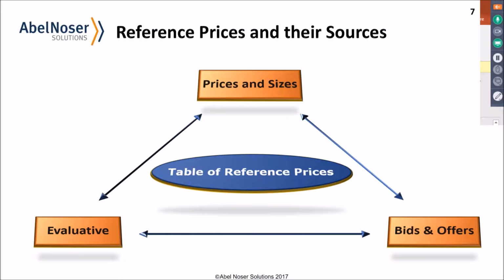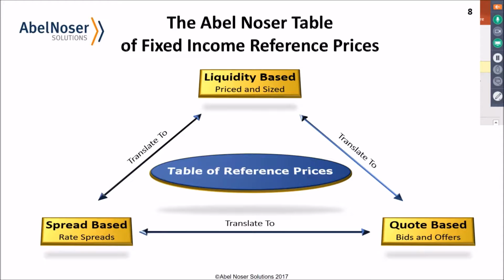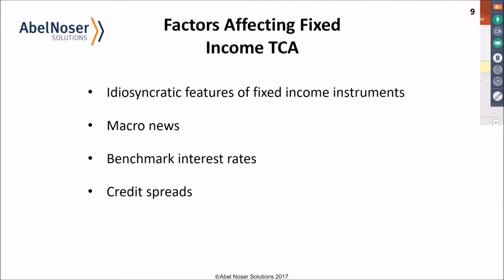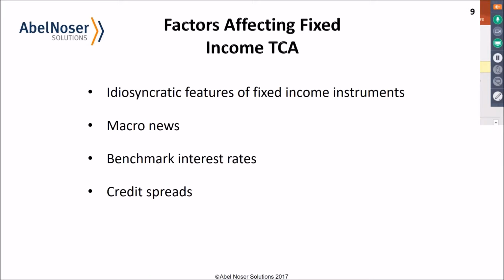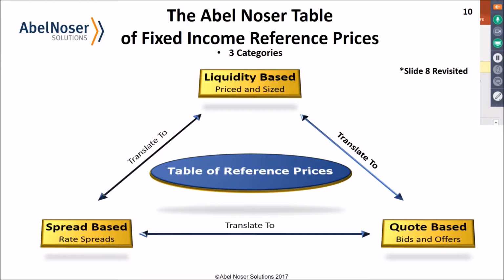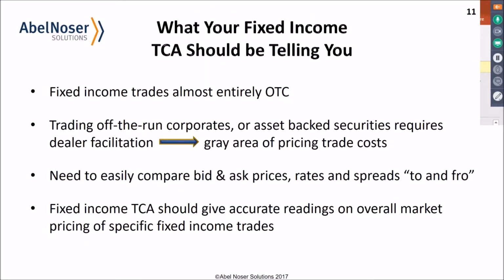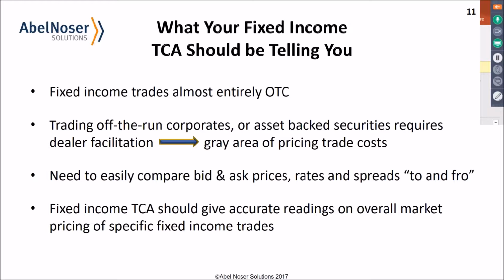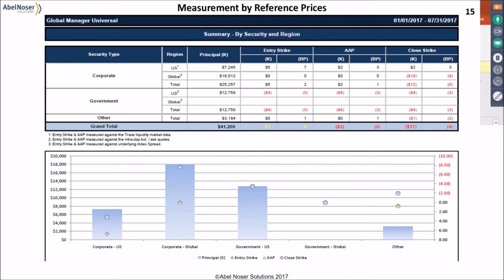Discover How To Accurately Measure and Manage Fixed Income Trading Costs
Far too many portfolio managers are still overlooking their fixed   income trading costs, which in this low interest rate environment can significantly eat away at portfolio returns. As you know, every basis point counts.

In this exclusive webinar presented by Abel Noser Solutions, the firm's President, Peter Weiler, will discuss the current status of fixed income Transaction Cost Analysis (TCA) and tell you exactly what you can do on your own to  accurately measure, manage and avoid overpaying.

In this BRAND NEW fixed income TCA training clinic, you’ll discover how to …

- On your own, accurately measure and manage fixed income trading costs.
- Take control of your fixed income trading costs
- Avoid overpaying on fixed income transaction costs
- Maximize fixed income portfolio returns
- Develop ways to improve trading efficiency
- Utilize Abel Noser Solutions’ new fixed income TCA product